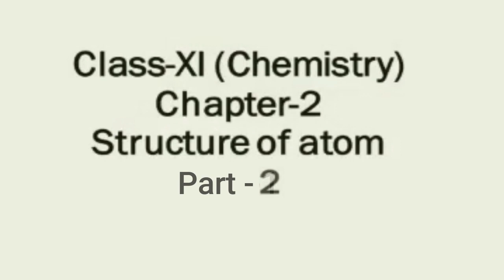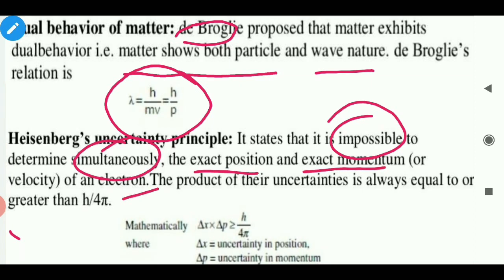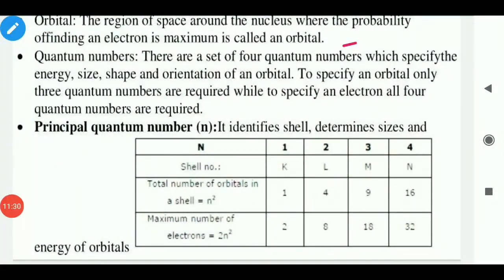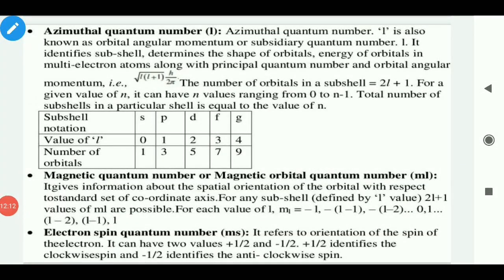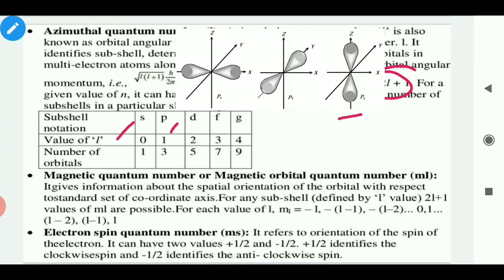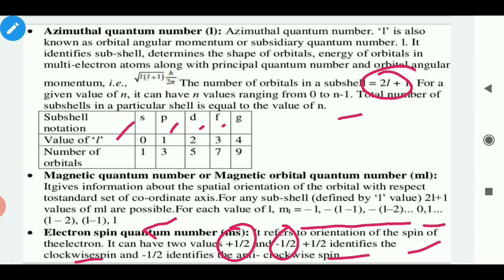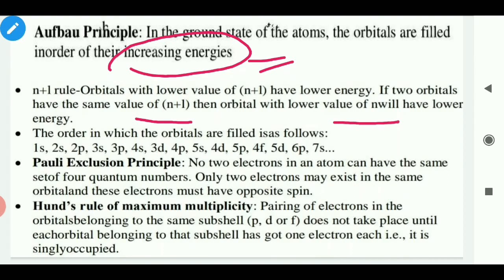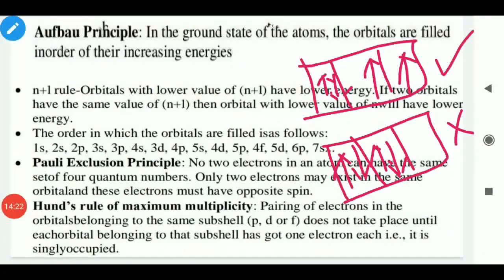Class 11 Chemistry Ch 2 {Part 2}